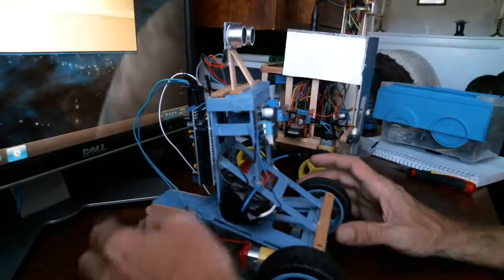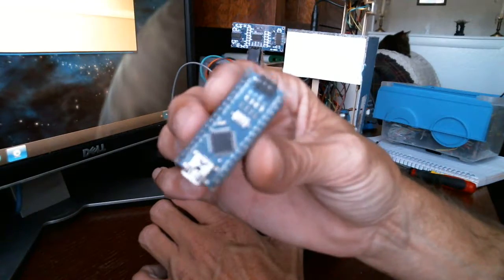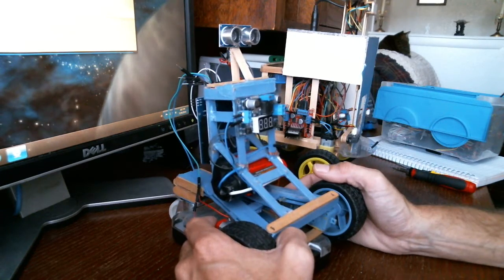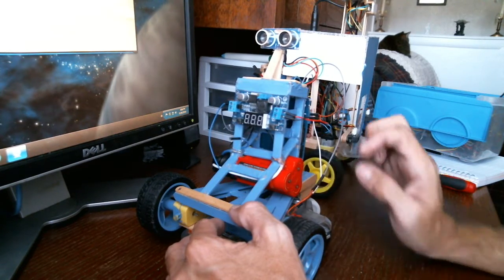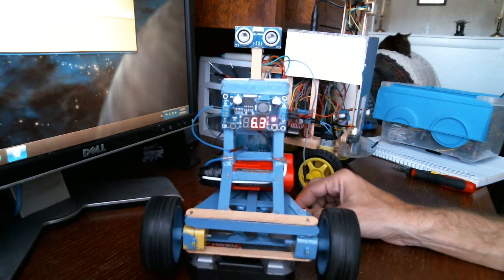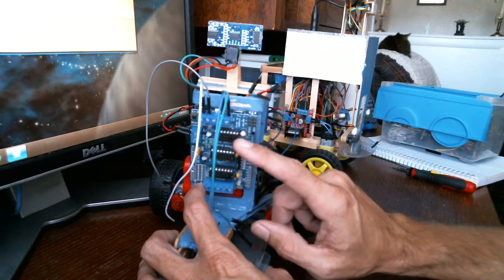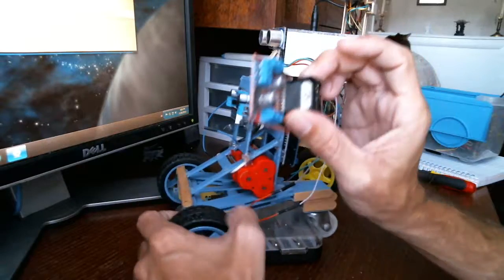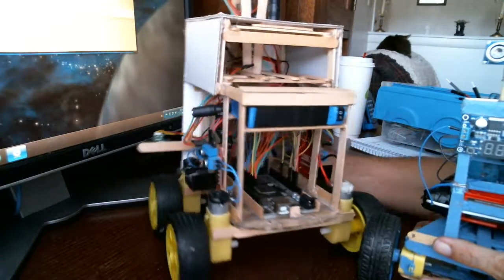Arduino Motor Shield L293D Test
Tore apart an old bot I made and rewired it using a 12v battery, Buck StepDown Converter, Arduino UNO and L293D Motor Shield.